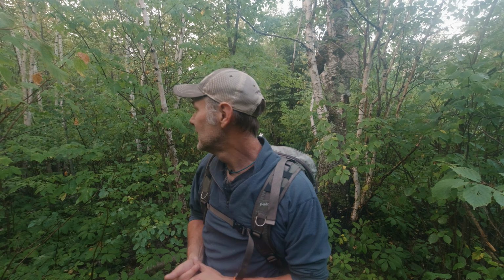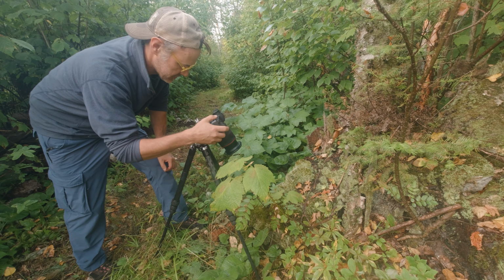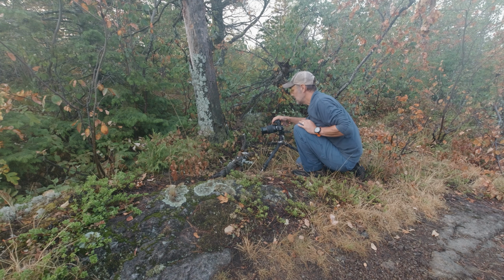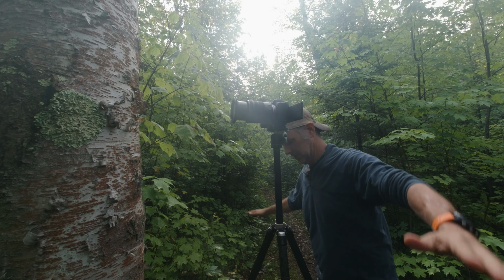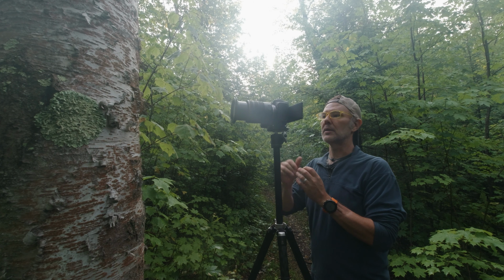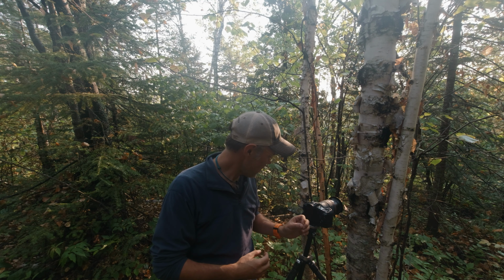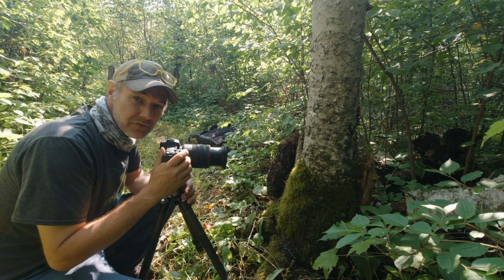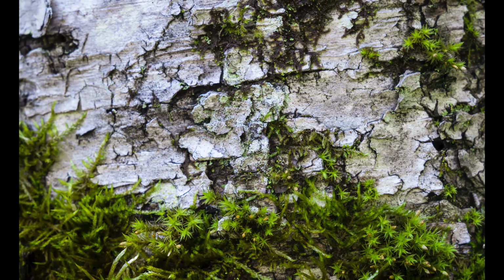Cove Point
Not so woodsy woodland photography. Trying to get a woodland landscape, I end up focusing on smaller scenes.

Prints are available for purchase.

The gear I use:
24-105 F4L IS USM
17-40 F4L USM
70-200 F4L USM

Really Right Stuff Series 1 Tripod
Really Right Stuff BH-30 Ball Head

Lee 100 Filter system.